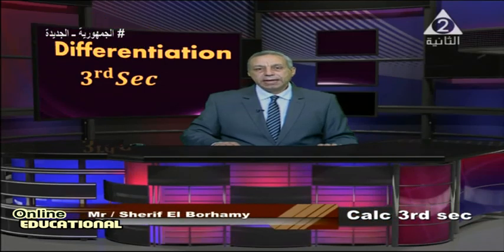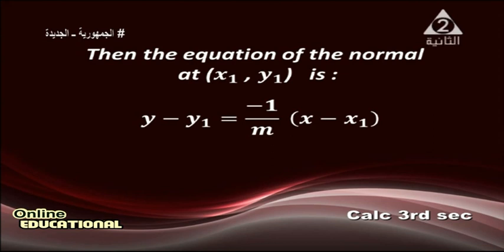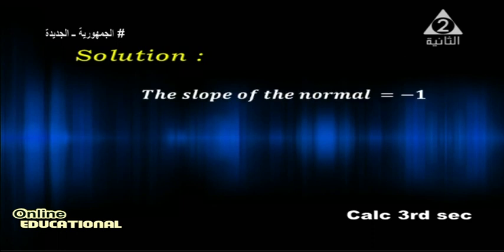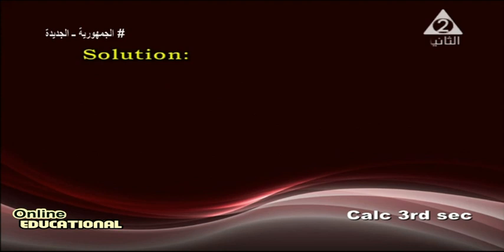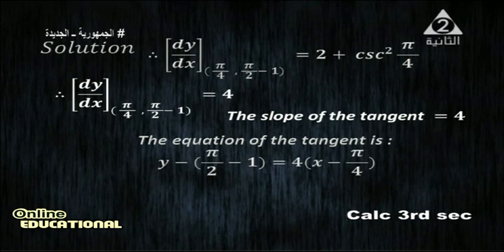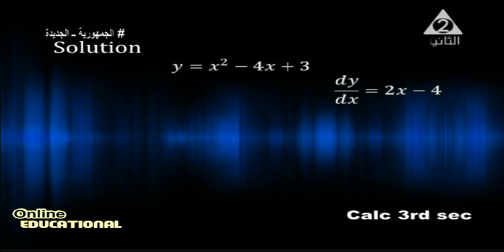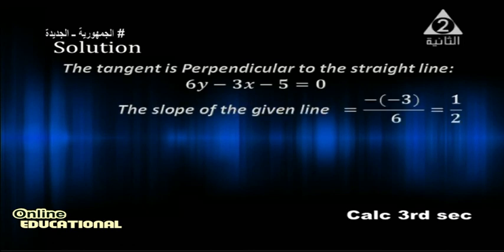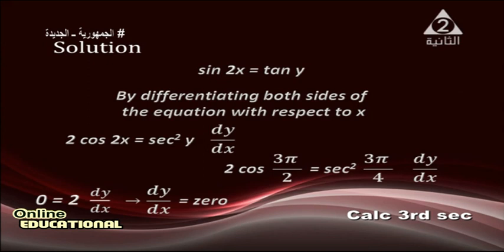جبر لغات للصف الثالث الثانوي 2022 (حلقة) '' 03-11-2021